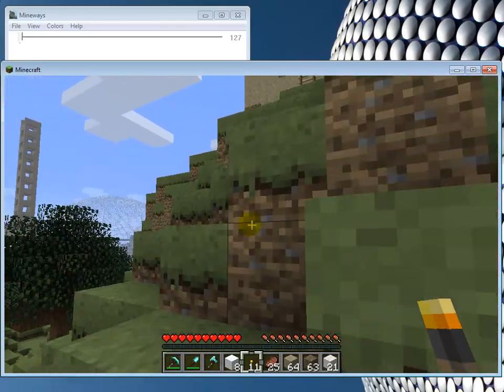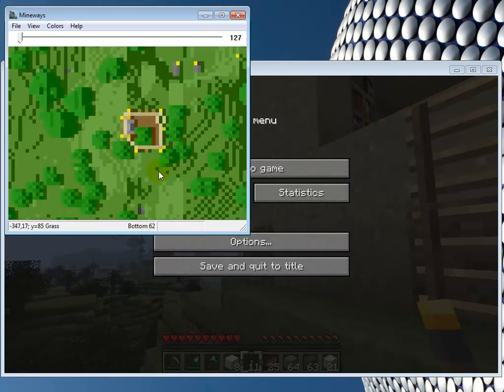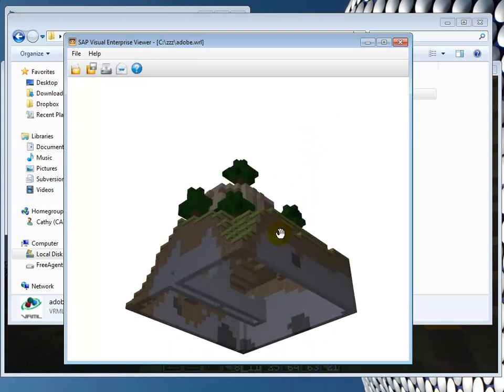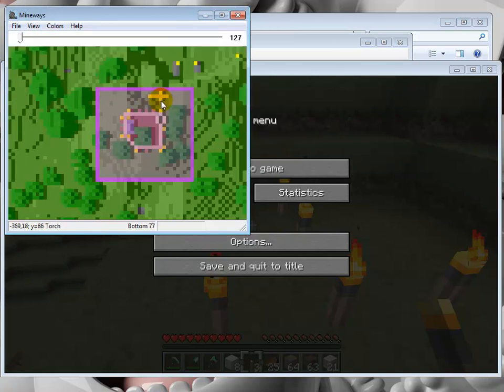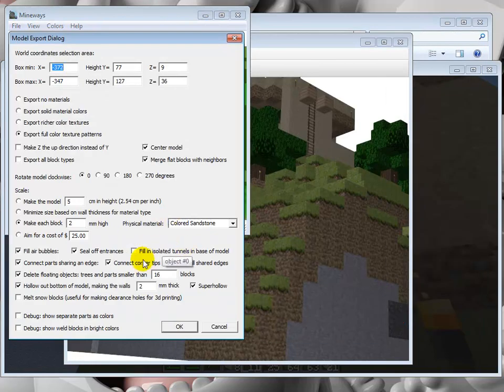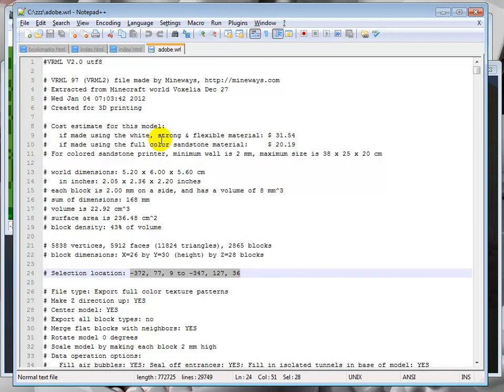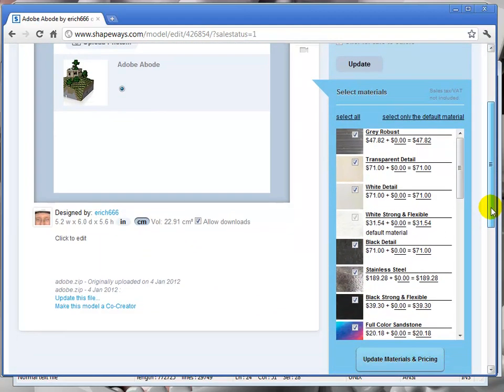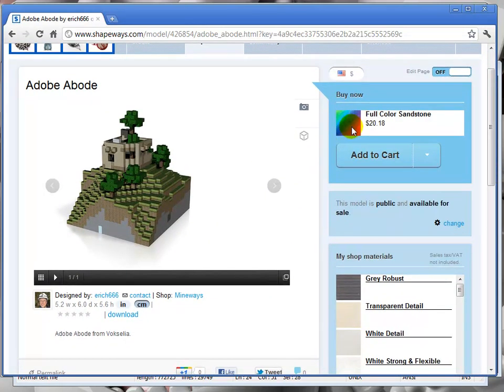Mineways Tutorial: Making a good 3D print model, January 2014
A tutorial about the basics of Mineways and how to make a good 3D print model, then how to set the default material and other information on the Shapeways site. A newer (though much shorter and more condensed) video is

where there is also lots of documentation.

Tip: if you are still using Minecraft 1.1 or earlier, you'll need Mineways version 1.15. If you are using a newer Minecraft, 1.2 or newer, you'll need Mineways version 2.x.